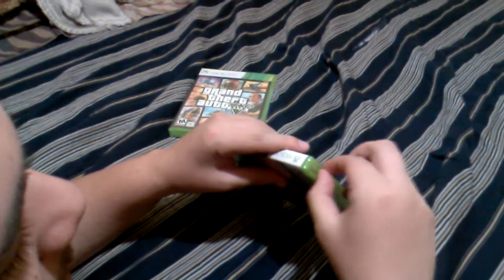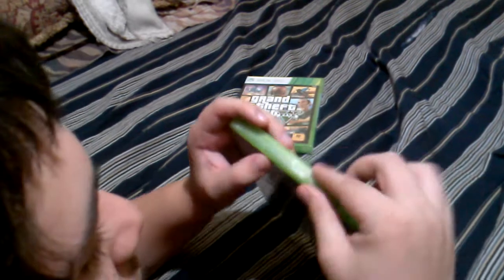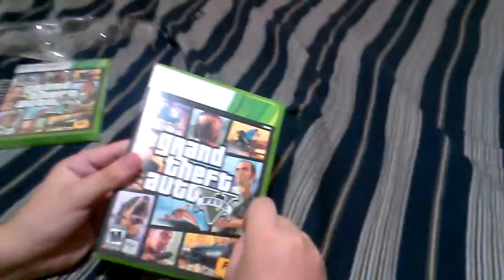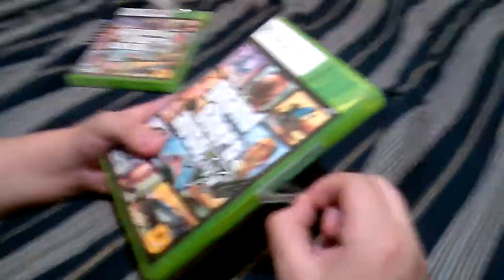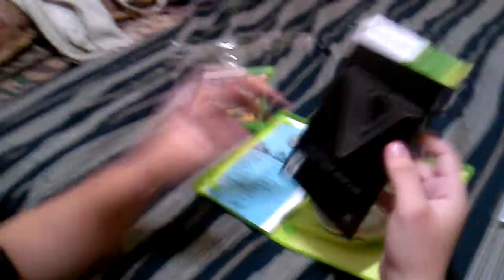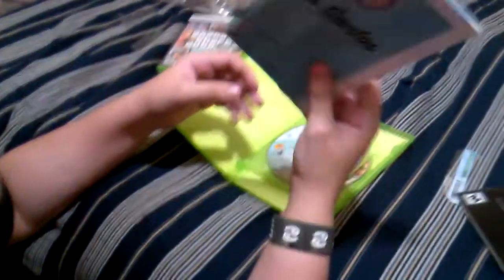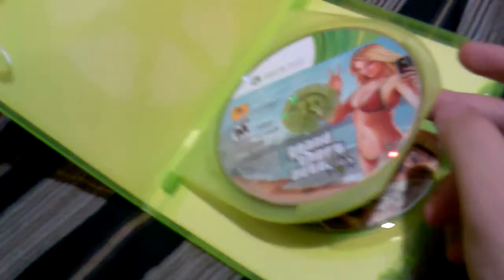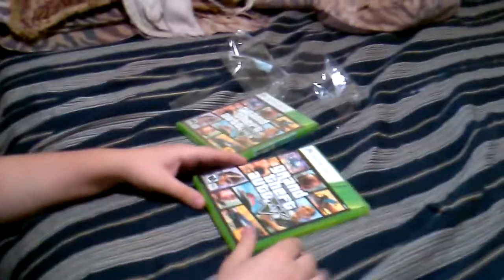Grand Theft Auto 5 Unboxing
Two copies of the GTA 5 video game from both Gamestop & Best Buy! :)